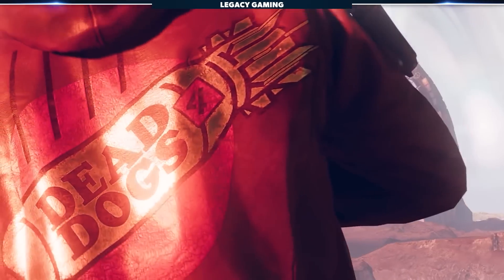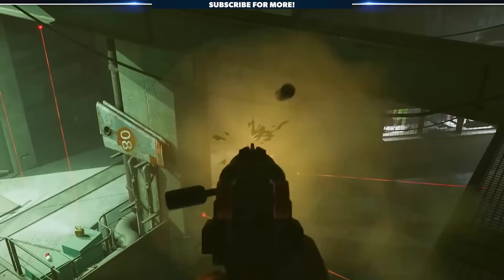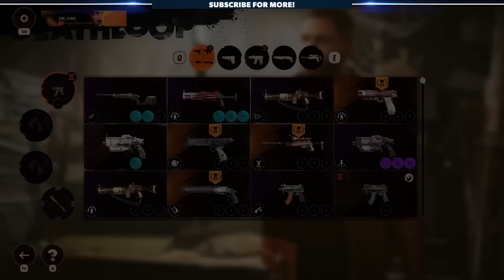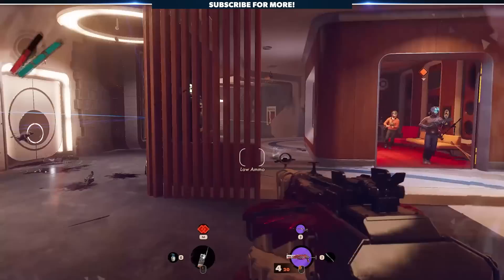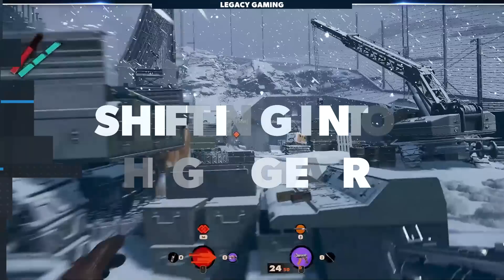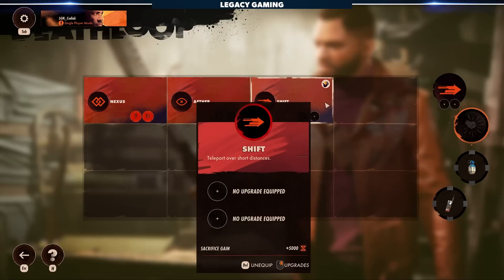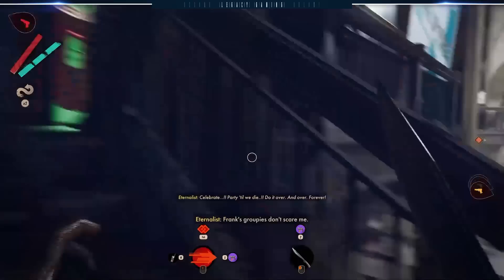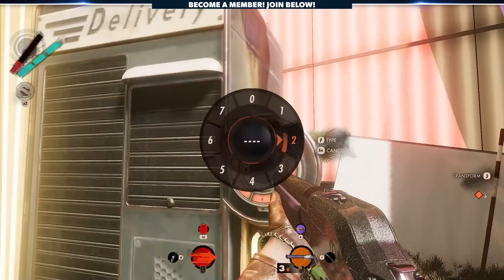Deathloop - Wish I Knew Sooner | Tips, Tricks, & Game Knowledge for New Players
Just starting out in Deathloop? Well never fear, your friends at Legacy Gaming have tons of tips and a few tricks to help you survive the perils of this strange new world. Codiak shares his favorite tips and tricks that will help you fully understand the game and set you on the right path to ending the loop in Deathloop.

0:00 - Intro
0:30 - No Spoilers Overview
0:47 - Off The Rails
1:32 - Information Gathering
2:39 - Building Your Arsenal
3:27 - The Visionary Weapons
4:28 - Early Silent Pickups
5:38 - Slabs
6:58 - Upgrades
7:33 - Stealth & Hacking
8:20 - Beware of Scouts
8:50 - Delivery Booths
10:00 - Wrap It Up